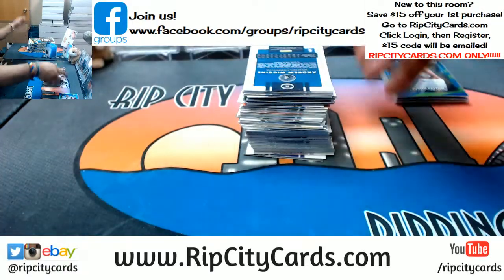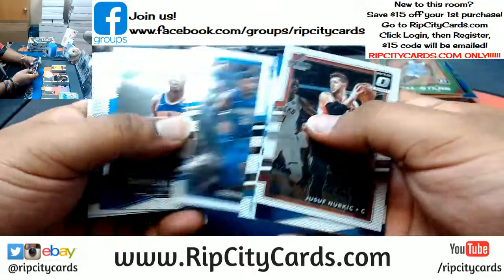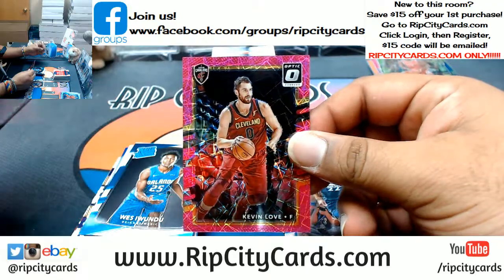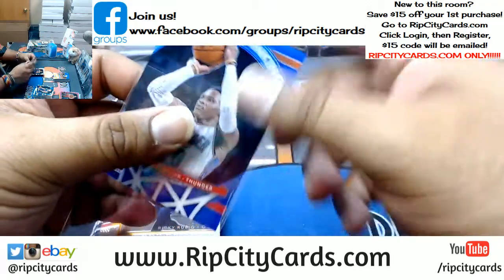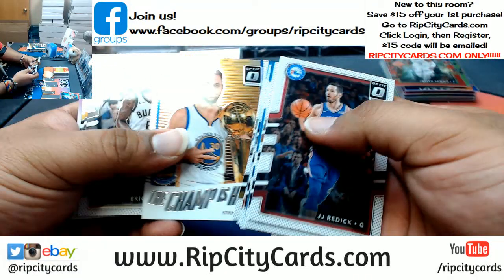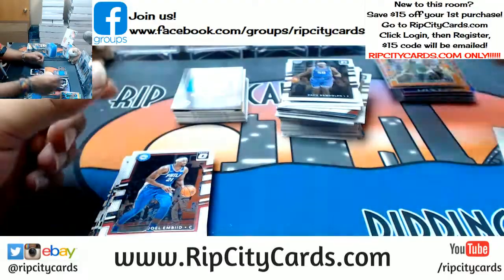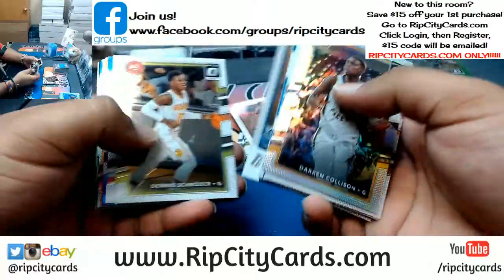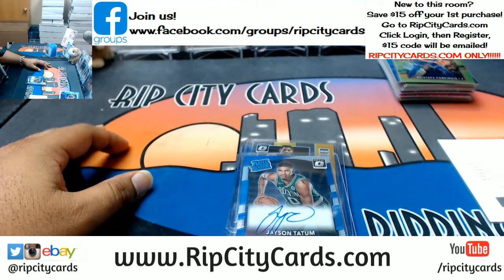2017 18 Optic Basketball Half Case #1 eBay